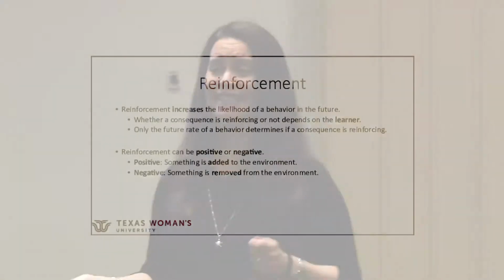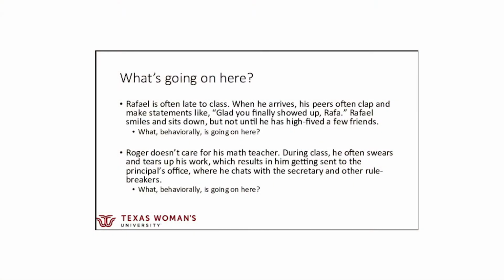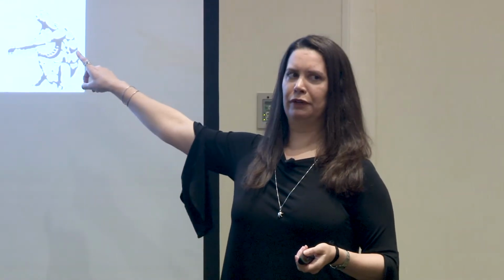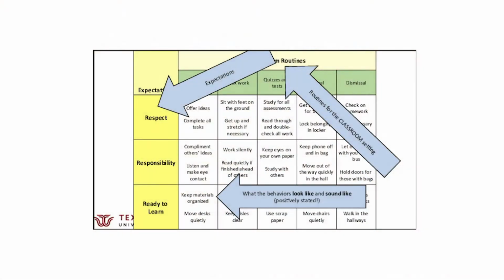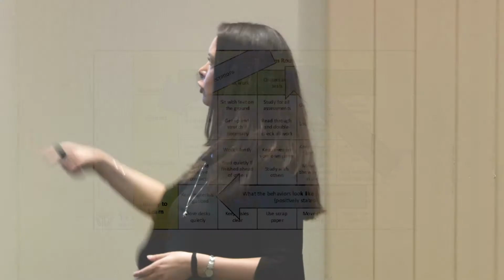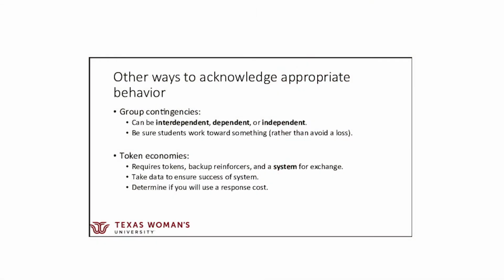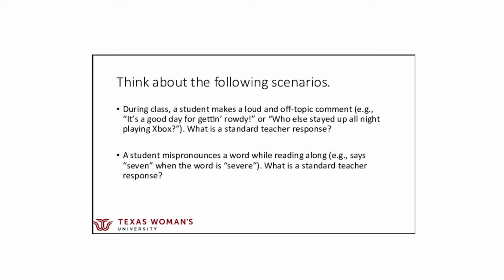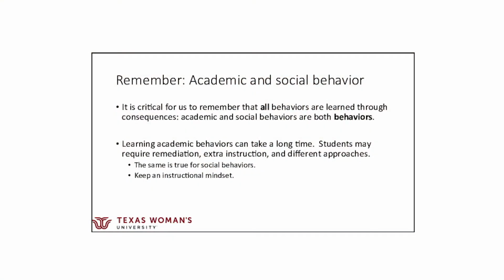Positive and Proactive Classroom Management Practices: Application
This session will include (a) an overview of positive and proactive classroom management practices; (b) an in-depth look at behavior-specific feedback and active engagement of students; and (c) examples of what these practices look like in the classroom.
Presenter:
Diane Myers, Ph.D.;Texas Woman's University